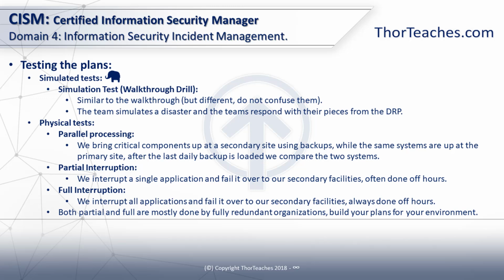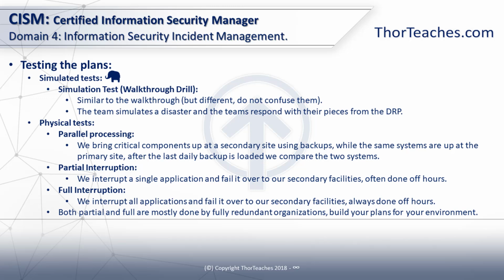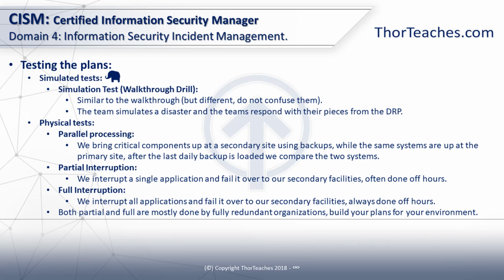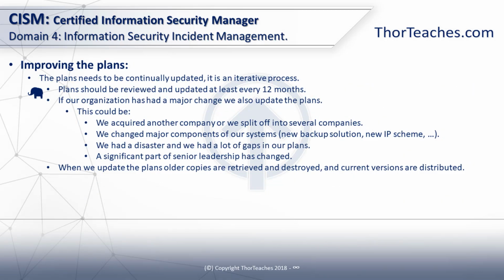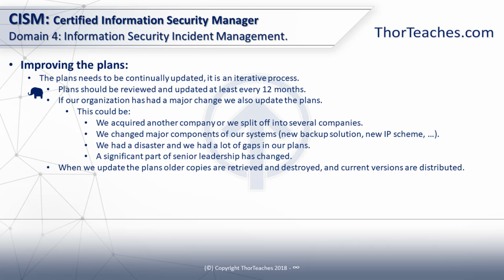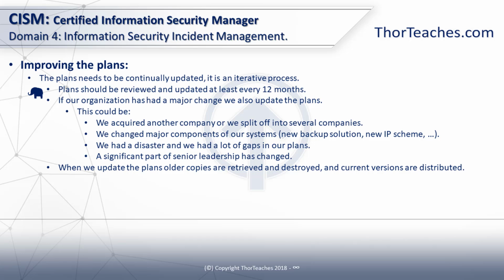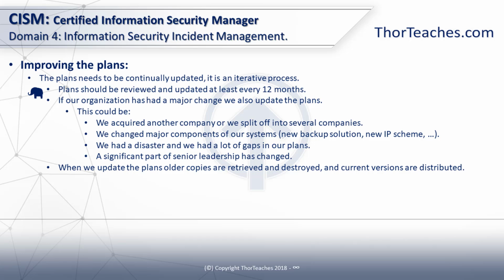0312 Testing, training, and improving the plans